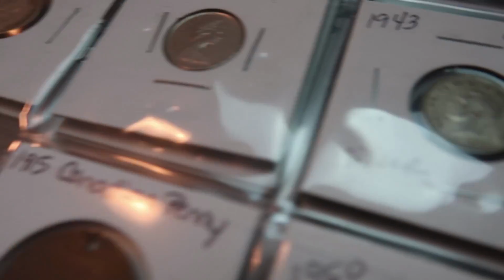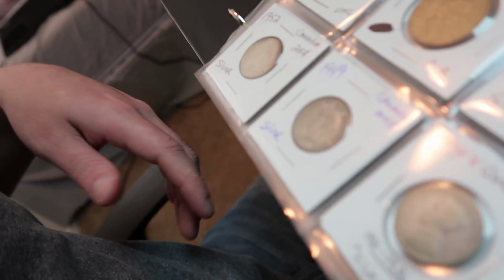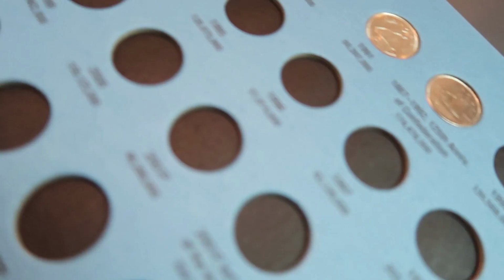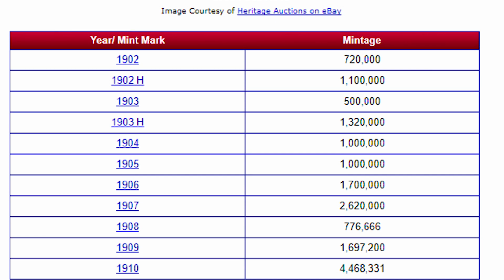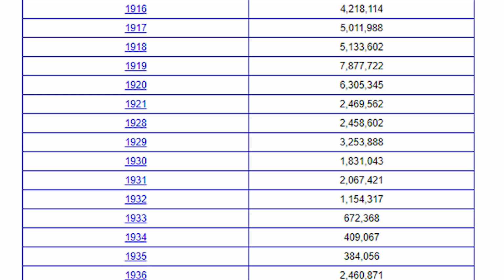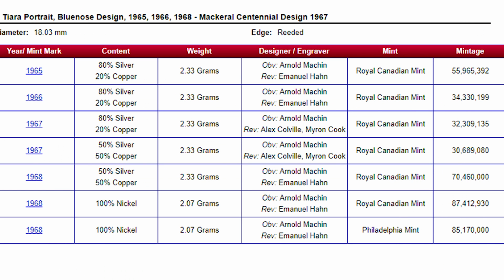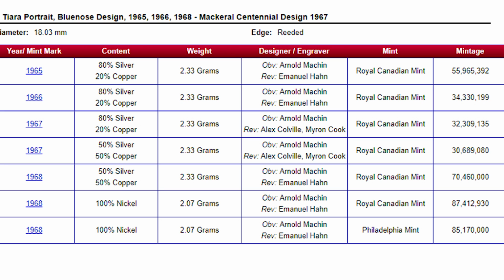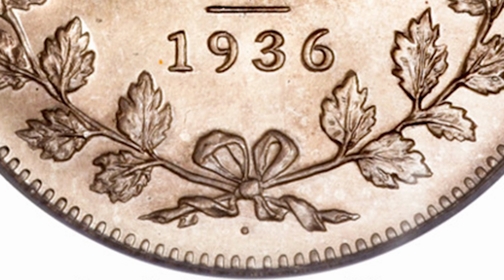VALUABLE CANADIAN DIMES WORTH MONEY - RARE SILVER DIMES TO LOOK FOR IN CIRCULATION!!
These are valuable Canadian dimes worth money. We look are rare silver dimes to look for in circulation. Watch out for the 1969 Large Date Dime and 1936 dot Canadian dime! Keep coin roll hunting and always remember you can find rare and silver coins without going to a coin dealer or coin shop and spending money!